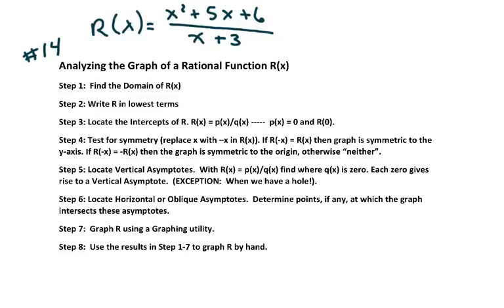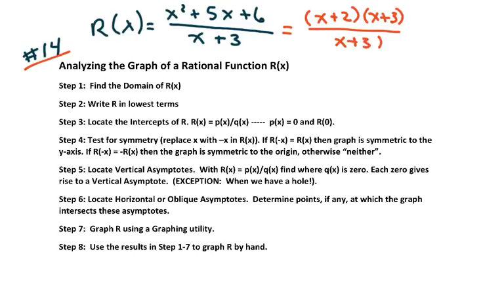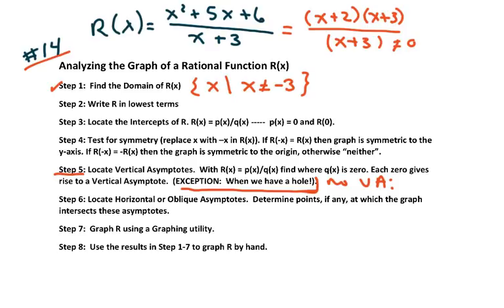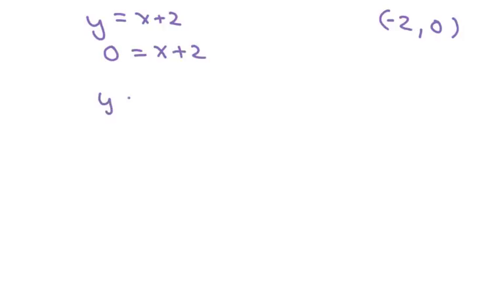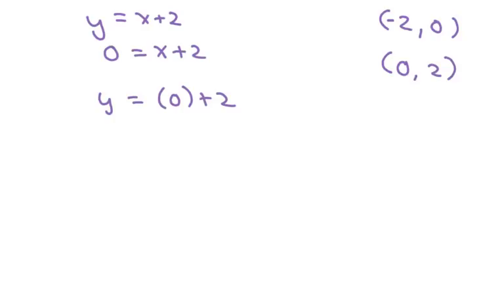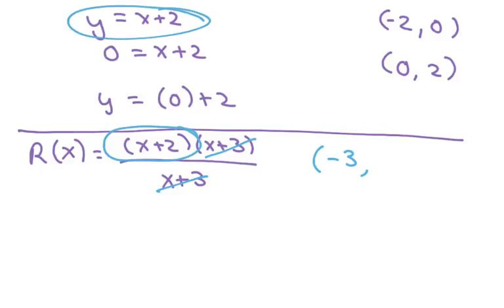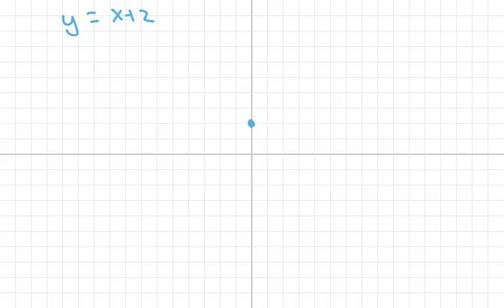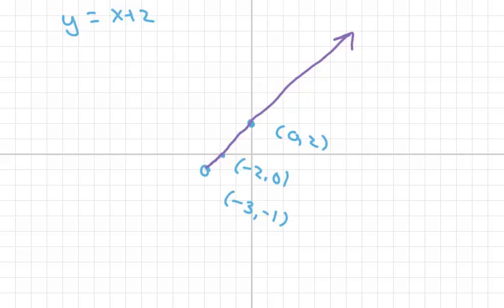How to Analyze and Graph Rational Functions with Hole #14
Domain, intercepts, Asymptotes, symmetry, intersection of Asymptotes, Hole